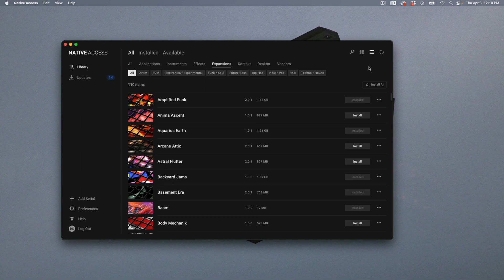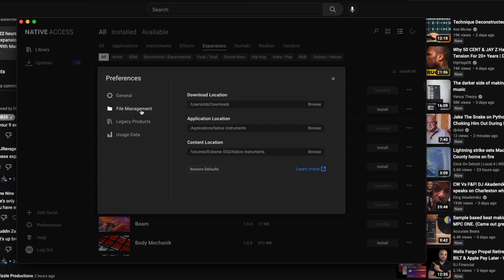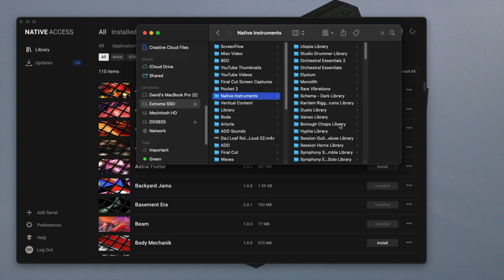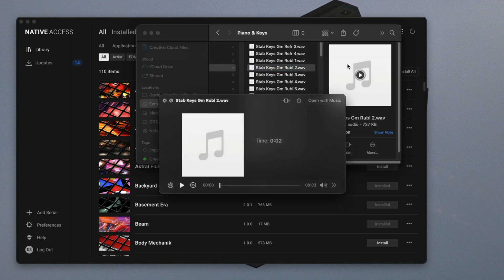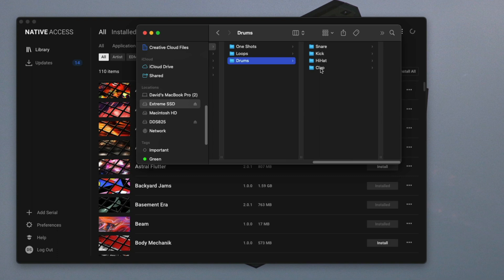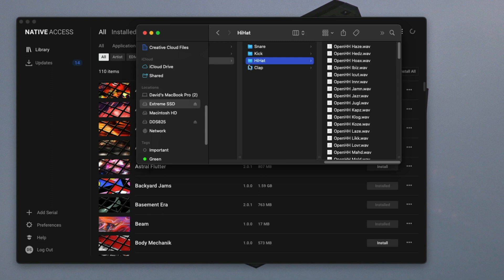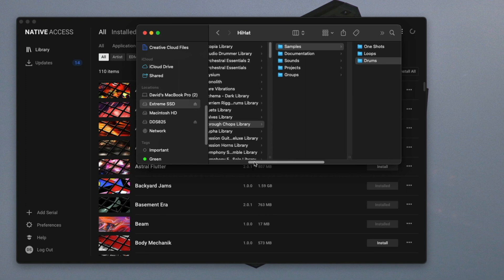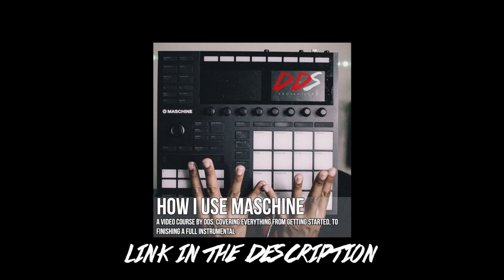How To Use Native Instruments Expansions In ANY DAW! (FL Studio, Logic Pro & Others)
This video is a response to a question from @bigtizzleproductions2589

Upload your music to streaming services such as Spotify, Apple Music & More

nativeinstruments expansions maschine Native Instruments 9 for $99 expansion sale for maschine, samples, drum kits, and more.